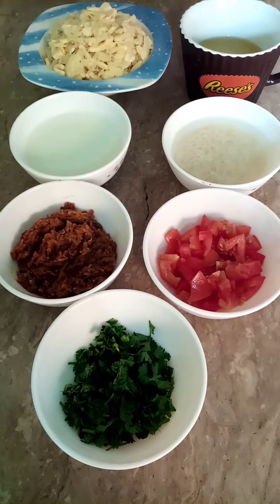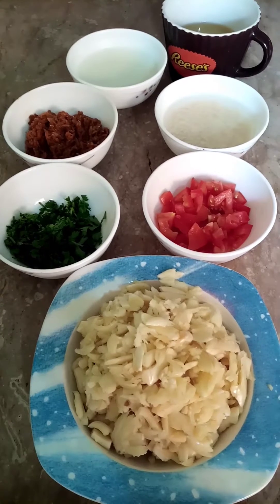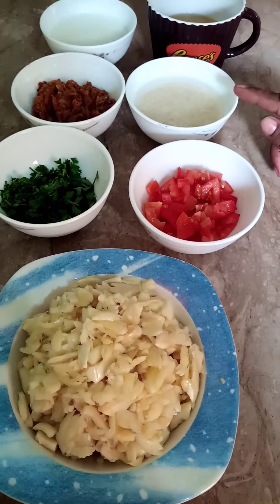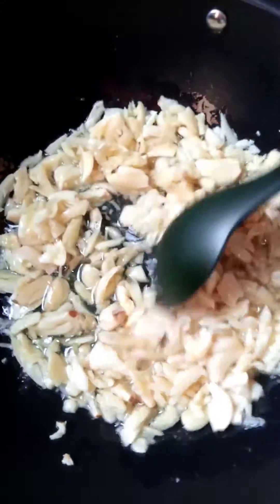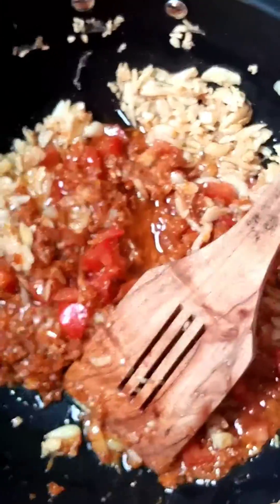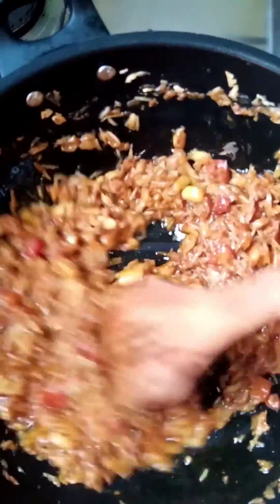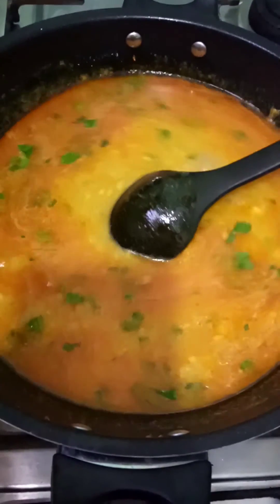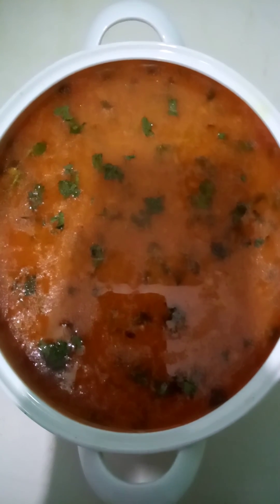Garlic curry/ وزن کم کرنے والا انوکھا سالن/ how to make garlic curry.by shahzaib hassan's cuisine.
welcome to shahzaib hassan's cuisine
Garlic curry is very beneficial.the medical benefits of garlic are hidden and very few people are aware of it.
Dr EC brad,president of the Manchester Medical Association ,says the use of garlic is very good for strengthening the brain.garlic produce blood.this increases the ability to kill harmful germs.its use brightens the complexion.there is redness in the blood and the power increase.garlic tastes somewhat bitter and has a certain unpleasant odor and that's why sophisticated nature doesn't use it but given the benefits of garlic,its pungent odor can be tolerated.Garlic has a warn effects and relieves constipation .Gives a lot of strength to the eye.paralysis is very useful in asthma,cough,heart weakness,colds,headaches,joint pains,lung wounds and chronic fever so use garlic.thanks for watchingy video plz subscribe like comments & share.